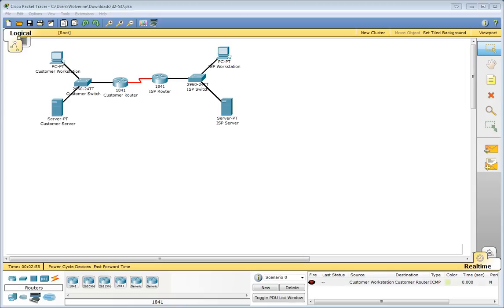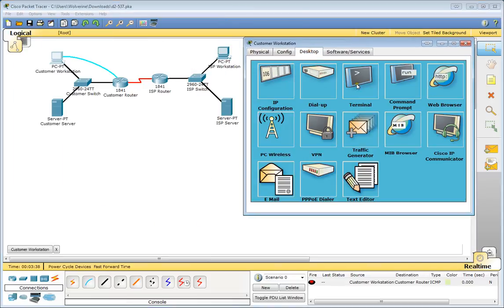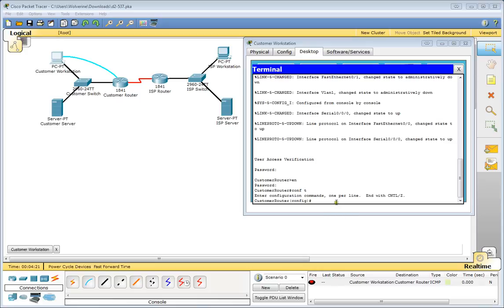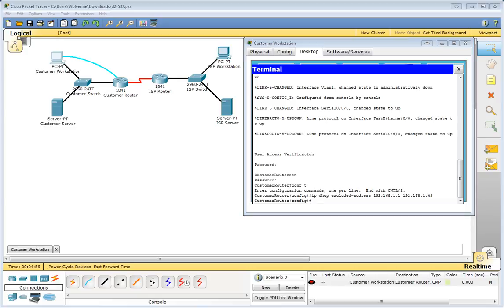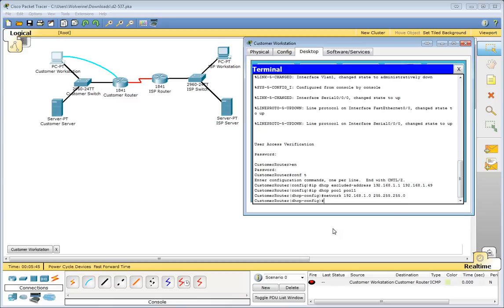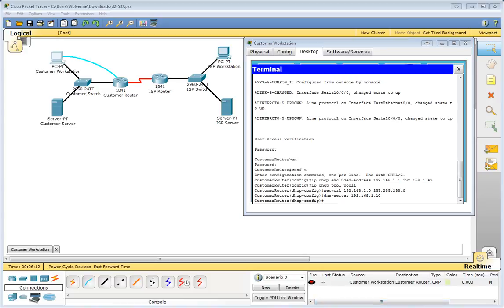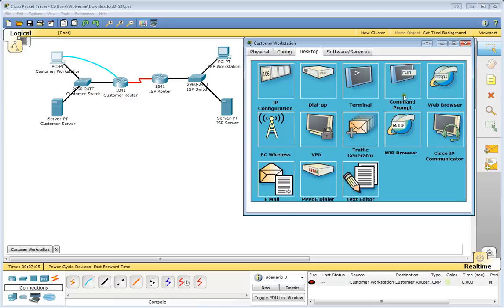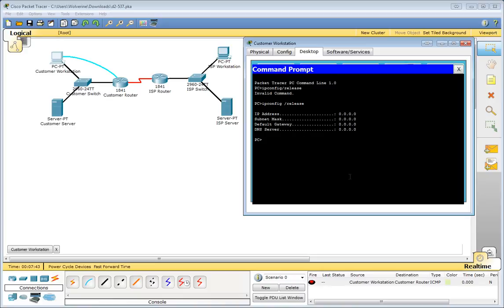Networking 537.mp4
Configuring a Cisco Router as a DHCP Server